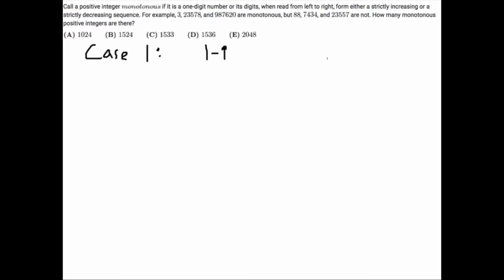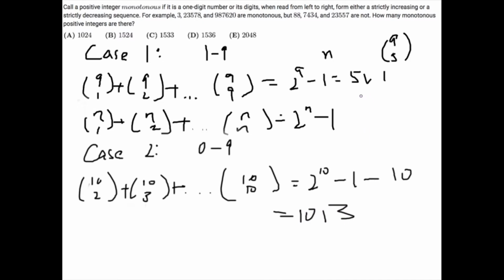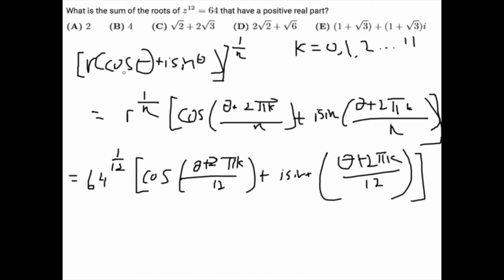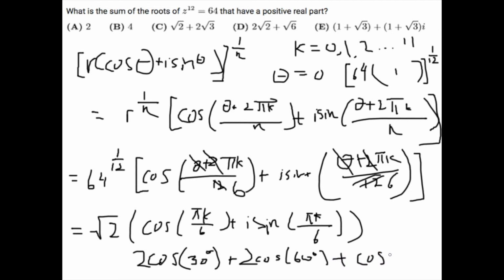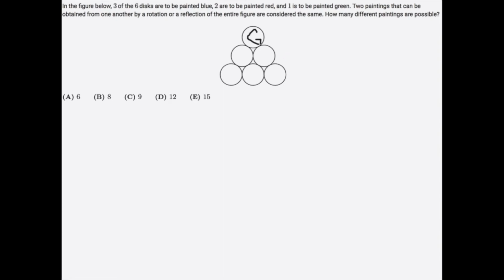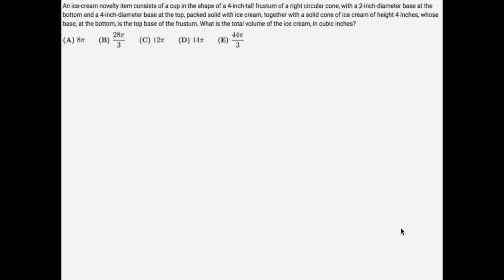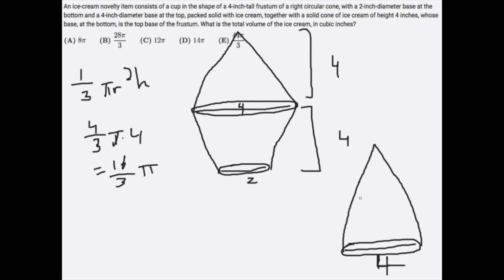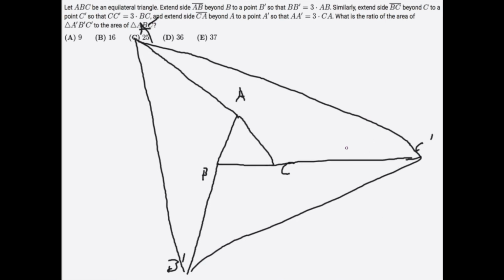2017 AMC12B 11-15 Solutions